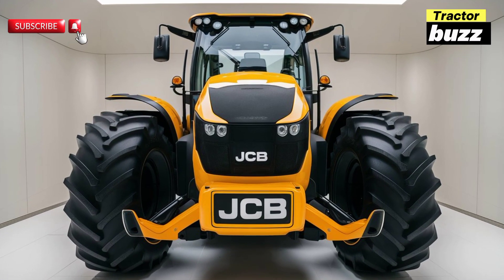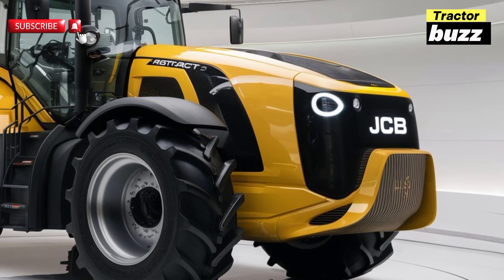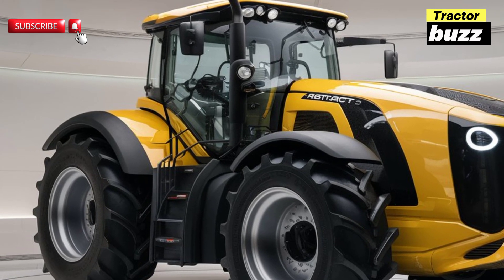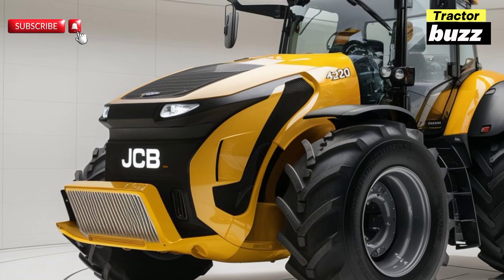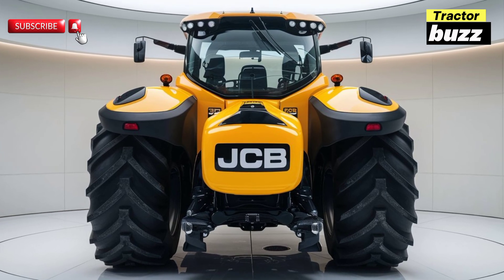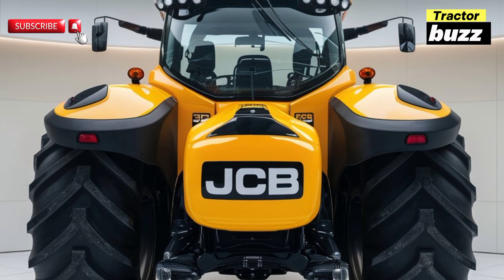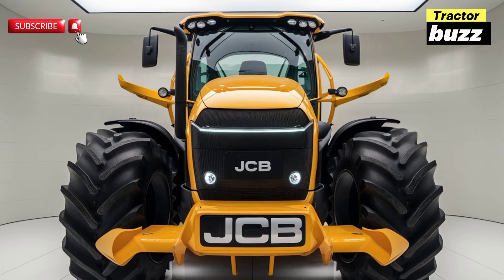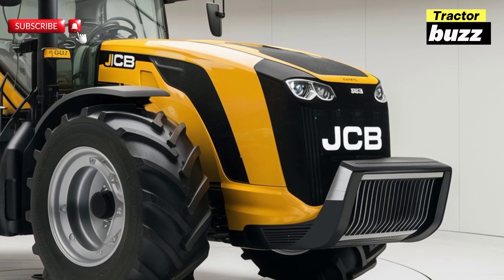JCB Fastrac 4220 2025 – The Most Powerful Tractor You'll See This Year!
"Discover the groundbreaking JCB Fastrac 4220 for 2025! 🚜💨 This tractor is revolutionizing farming with its unmatched speed, power, and advanced technology. Watch now to see why the Fastrac 4220 is becoming the must-have machine for farmers across the USA. Don’t miss out on the future of farming technology – click to watch the full review and be amazed

Cover Titles:

1. "JCB Fastrac 4220 – The Ultimate Tractor Revolution of 2025!"
2. "Why the JCB Fastrac 4220 is a Game-Changer for 2025 Farming!"
3. "2025 JCB Fastrac 4220 Review – The Best Tractor for Speed and Power!"
4. "See the JCB Fastrac 4220 in Action – Top Features You Must Know!"
5. "Is the JCB Fastrac 4220 the Best Tractor of 2025? Find Out Now!"
6. "JCB Fastrac 4220 Unveiled – The Future of Tractors in 2025!"
7. "Top 5 Reasons to Choose the JCB Fastrac 4220 in 2025!"
8. "How the JCB Fastrac 4220 is Transforming Farming in 2025!"
9. "Everything You Need to Know About the JCB Fastrac 4220 for 2025!"
10. "2025 JCB Fastrac 4220 – The Most Powerful Tractor of the Year!"

1.
2.
3.
4.
5.
6.
7.
8.
9.
10.